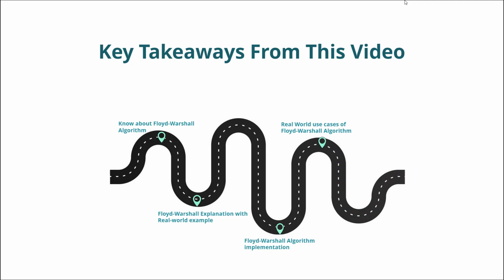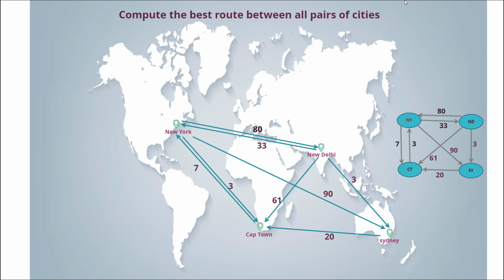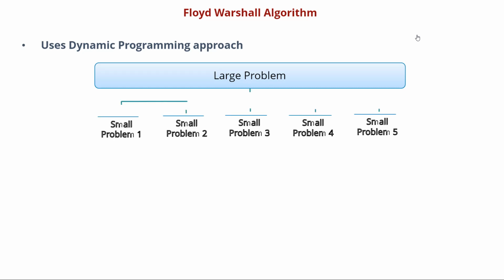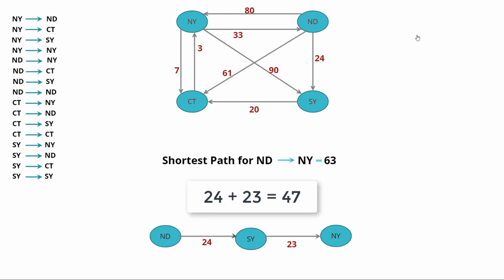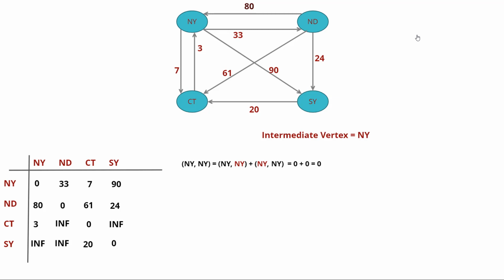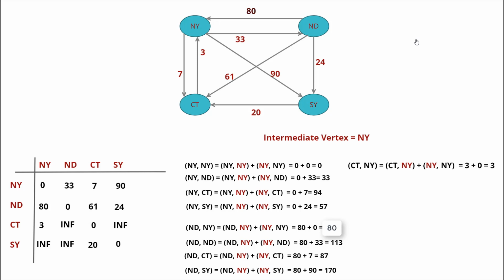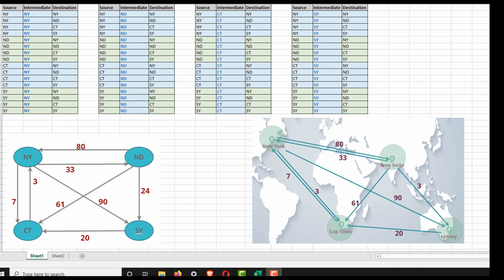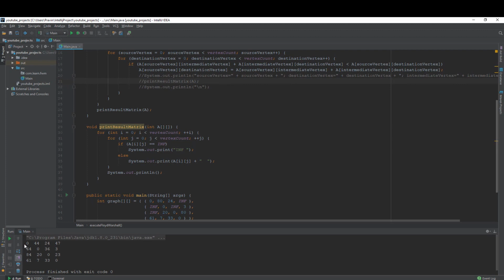Crack All Pairs Shortest Path problems with Floyd Warshall Algorithm - Boost for Interviews & Exams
In this video, i will explain about Floyd Warshall Algorithm and how it is used to find all pair shortest path. I have used a real world example to explain the concepts and i have used a lot animation to make the concept crystal clear for you.